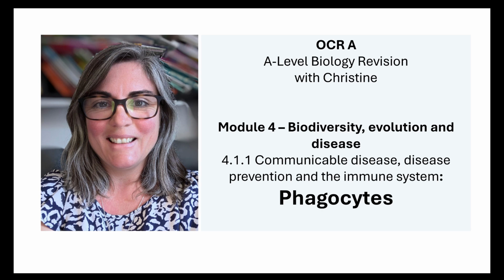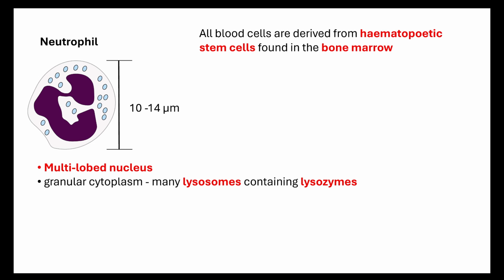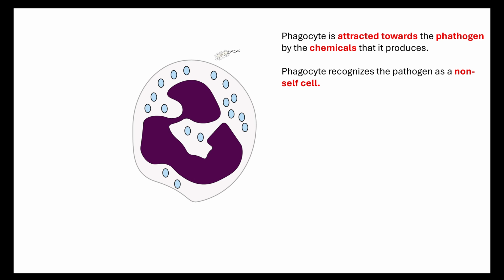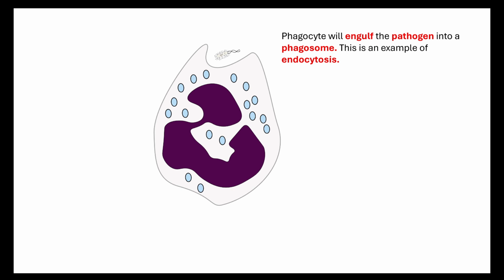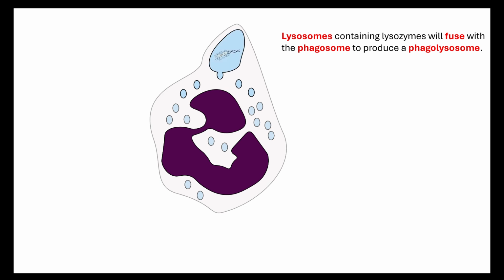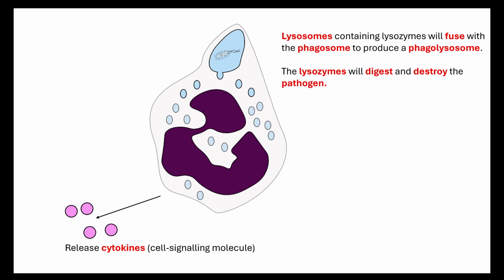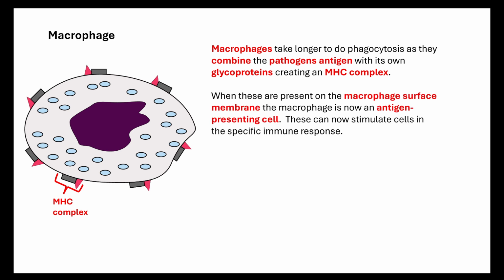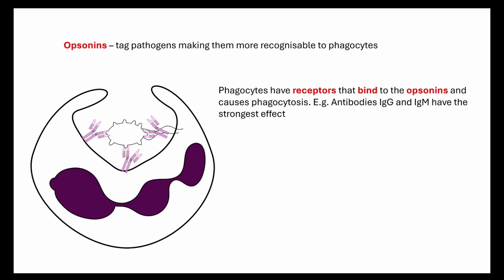Phagocytes - OCR A A-Level Biology Revision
In this video I will look at the mode of action of phagocytes